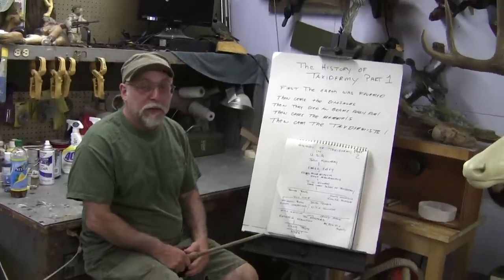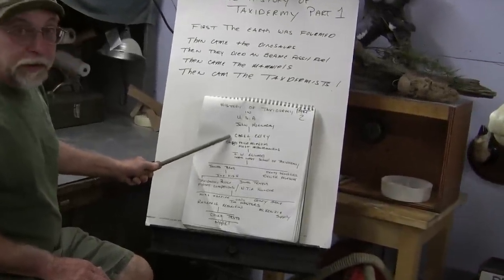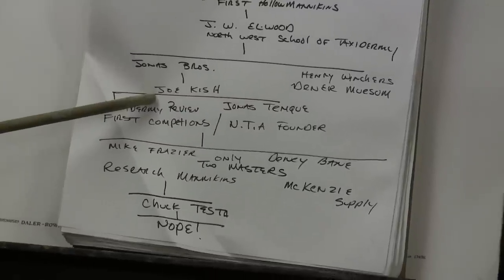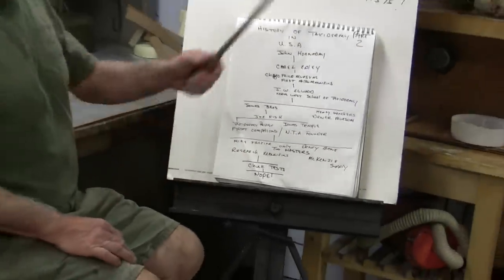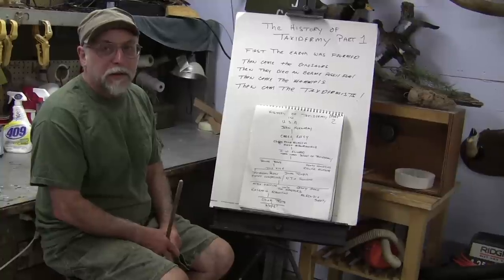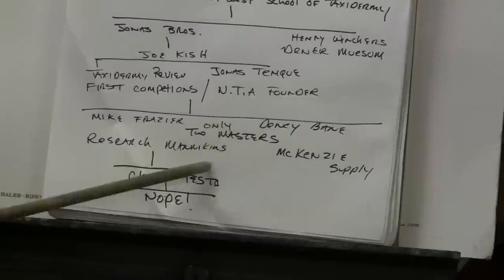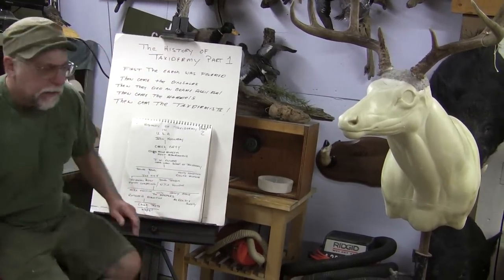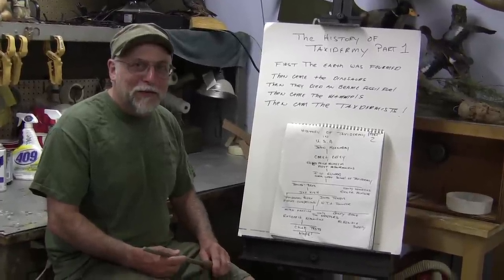Testas Tuesday Tips The History of American Taxidermy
Chuck talks about the history of American Taxidermy, from the 1860s to modern day.